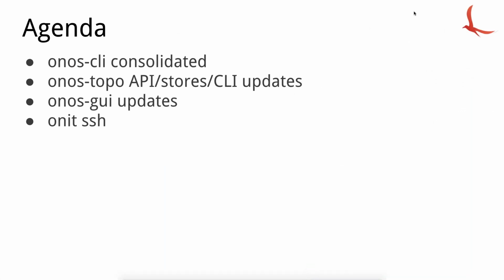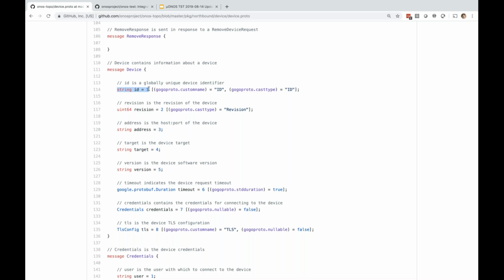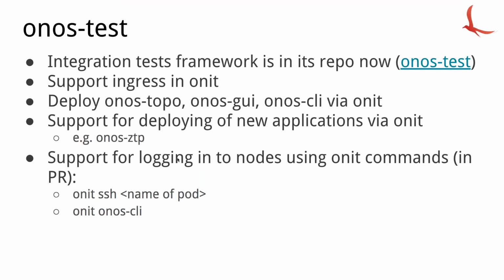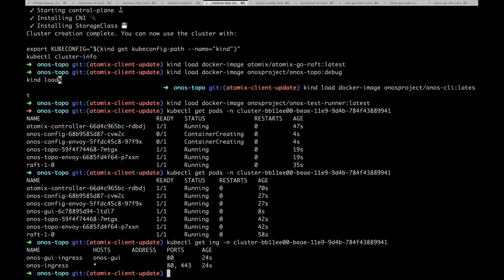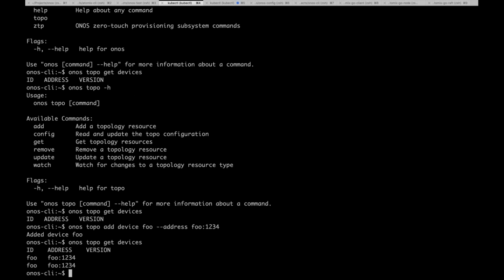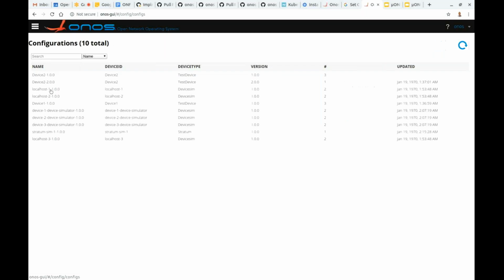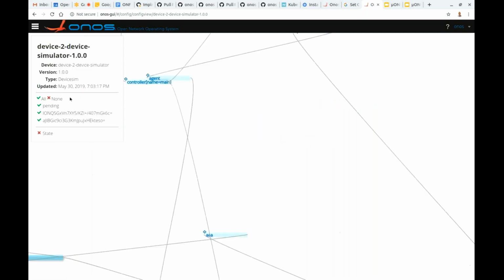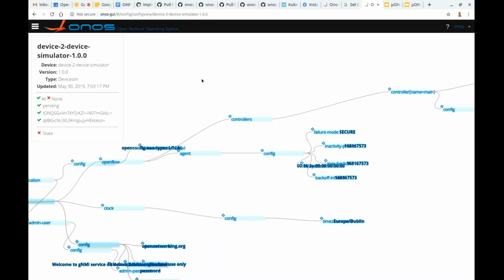2019-08-14 ONOS Technical Steering Meeting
µONOS Project Update and Demo